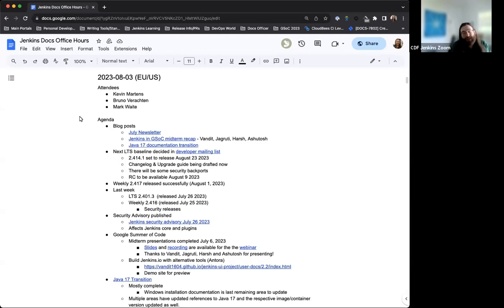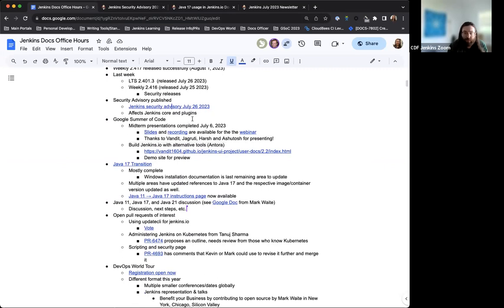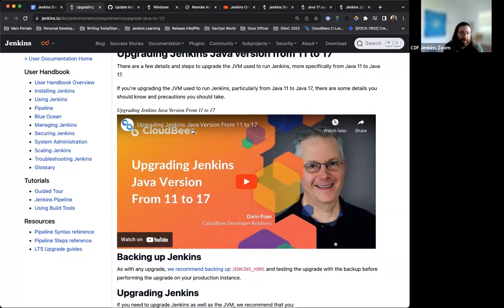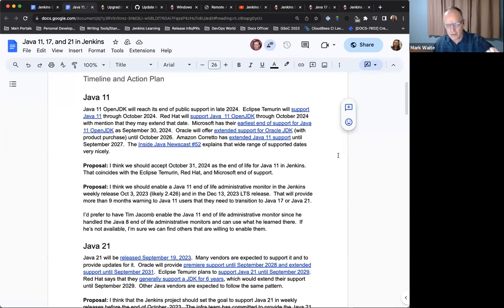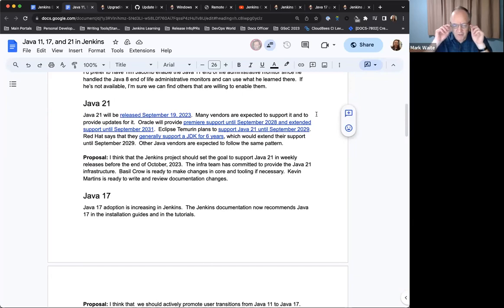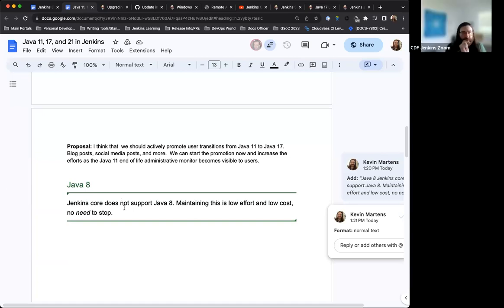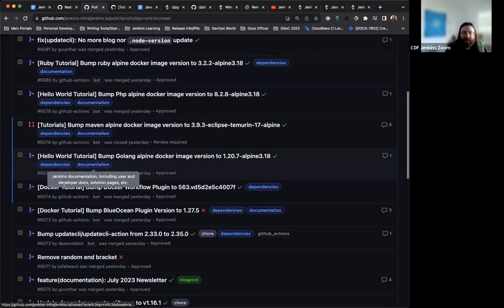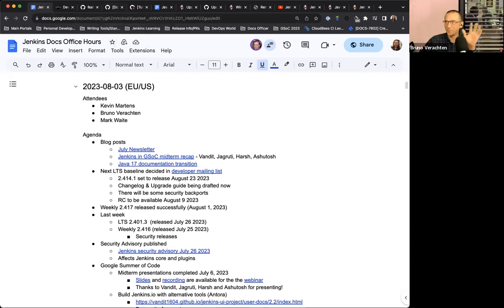2023 08 03 Docs Office Hours